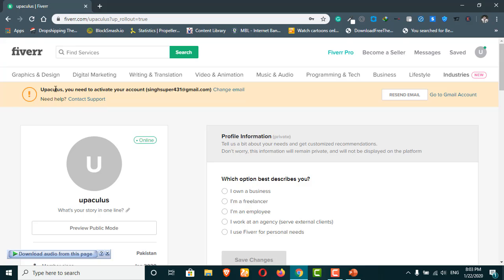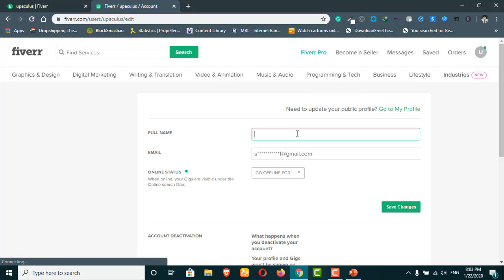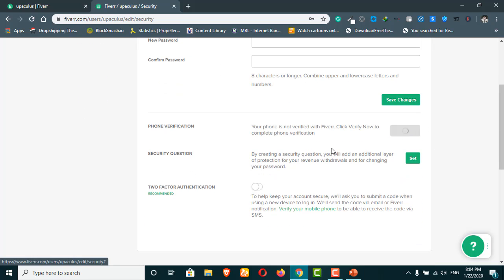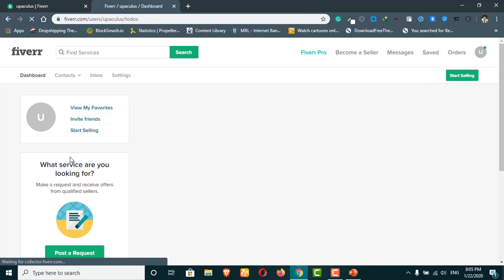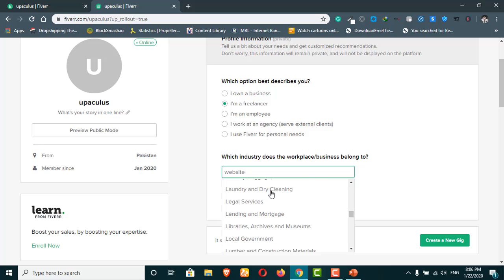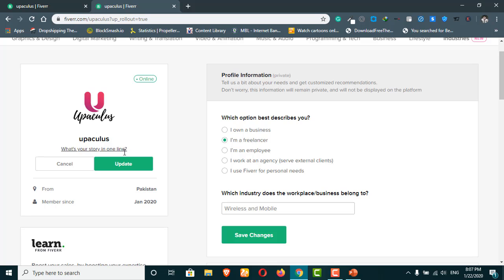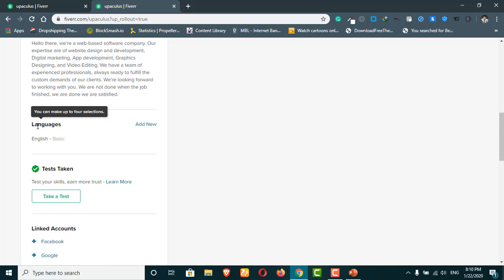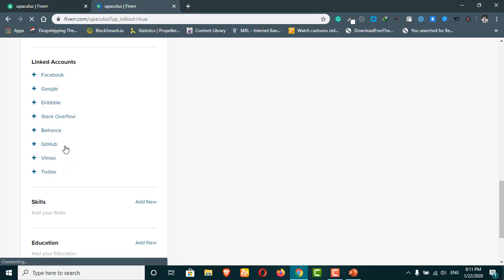How to Create an Account on Fiver | Fiver Success Course| 2020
Fiverr Success Course l What is Fiverr l How To Make Money From Fiverr - Fiverr Course Beginner To Pro

I will give you all types of fiverr content and this is a full fiverr course beginner to advanced level. even if you don't know what is fiverr after watching this video you are pro in fiverr.

so watch this entire course.

Queries Solved
1. What is Fiverr
2. How to Make Money From Fiverr
3. What is Buyer Request And How To Send Buyer Request
4. How to Get First Order on Fiverr
5. How to Create Seo Gig On Fiverr
6. How to Make Event Gig On Fiverr

(Get Free WordPress themes and plugins)

NOTE: All content used is copyright to Upaculus ,

Use or commercial display or editing of the content without proper authorization is not allowed